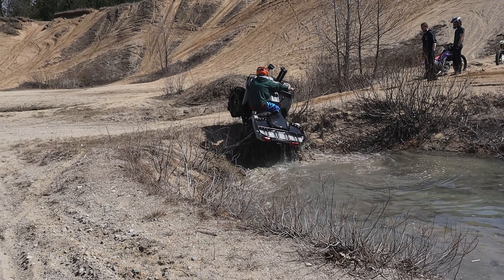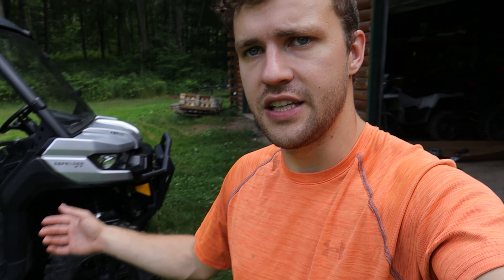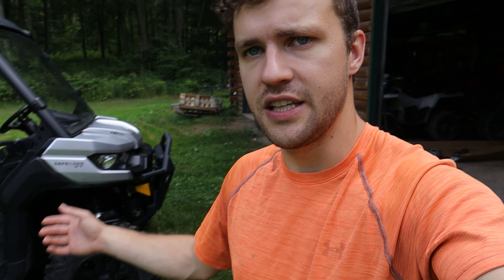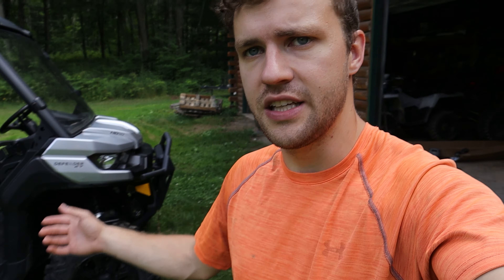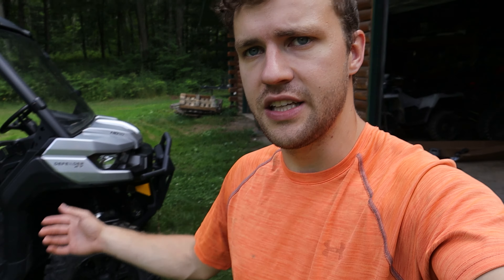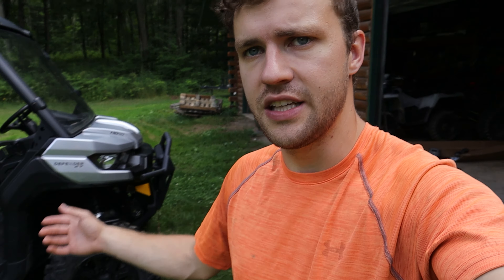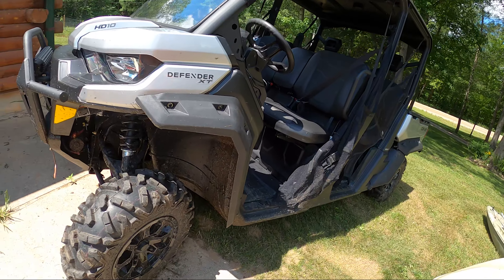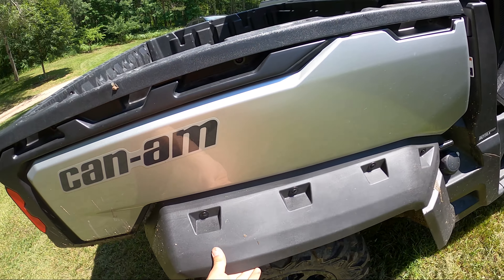Installing Fender Flares On Can-Am Defender!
Valid period: 07/03/2021~07/31/2021

I started this channel as a hobby and it is starting to be something more. I love recording videos of the stuff we do with my friends and family, and I hope you enjoy the content as much as we do making it!